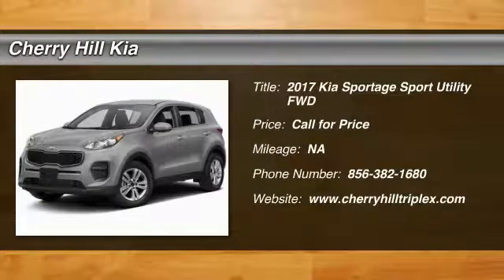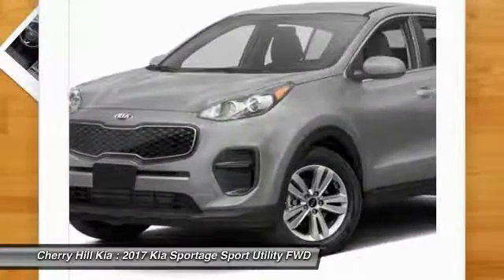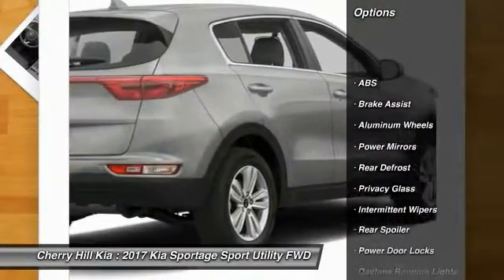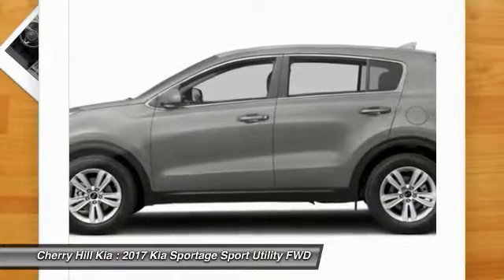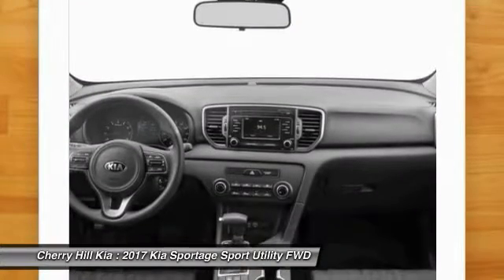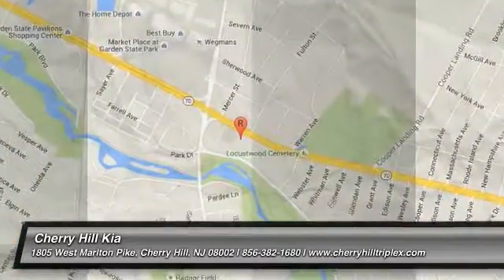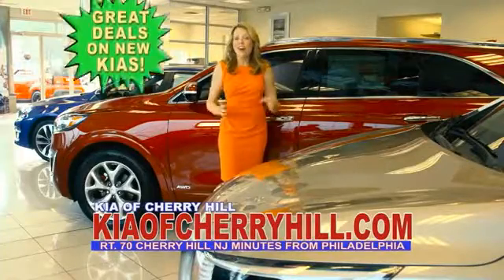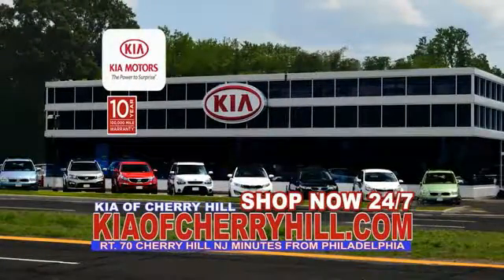2017 Kia Sportage Cherry Hill NJ 211887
2017 Kia Sportage LX

BACK-UP CAMERA, BLUETOOTH, MP3 Player, KEYLESS ENTRY, 30 MPG Highway, SAT RADIO, ALLOY WHEELS!. Created for urban adventure, the completely redesigned 2017 Kia Sportage is the most extraordinary compact crossover on the road. Flaunting an imposing appearance, a solid stance, upgraded cabin, and the torque to take you wherever the journey leads you. Unmistakably new, the 2017 Sportage captivates the eye and inspires the sense of adventure with its dynamic design. The Sportage is a modern compact crossover that breaks conventions with an elegant, extroverted exterior distinguished by sweeping curves, sleek lines, and contemporary features. Top craftsmanship embodies every detail, from the materials to the upgraded seats with calibrated touch points. Boasting expanded cargo room, the Sportage has ample capacity for everything you want to take on your travels. The 60:40 flat-folding rear seats and dual-level cargo floor give you the versatility to create the space you need for every trip. Choose between a 181hp 2.4L engine or a 240hp 2.0L turbocharged engine. The Dynamax all-wheel drive system senses and adjusts traction requirements for changing road and weather conditions, and is available on all trims. With top-of-the-line technology powering driver assistance, convenience, and entertainment, the everyday drive becomes a delight - select either an available 7in color touchscreen display, or the voice-command navigation system with 8in color display to keep you at the center of the world. The Sportage even gives you a helping hand with features like: Autonomous Emergency Braking (AEB) system monitors vehicles ahead of you to help prevent a collision and the Smart Power Liftgate opens automatically by sensing your key, giving you hands-free access to the cargo area.